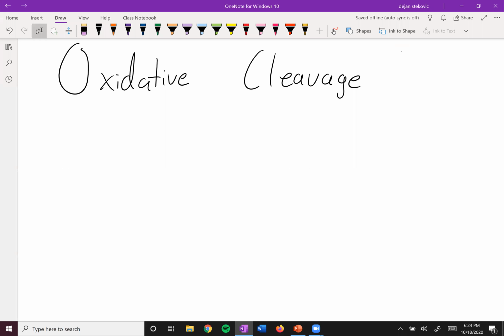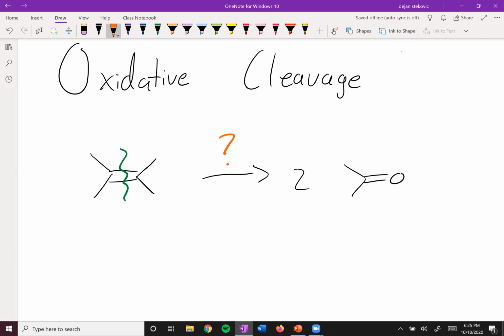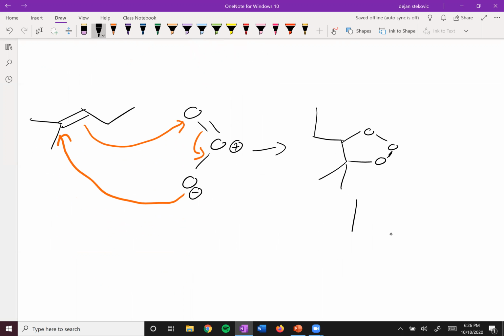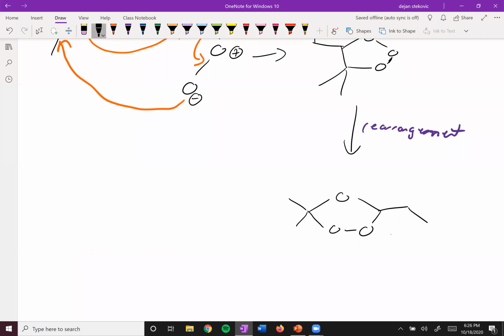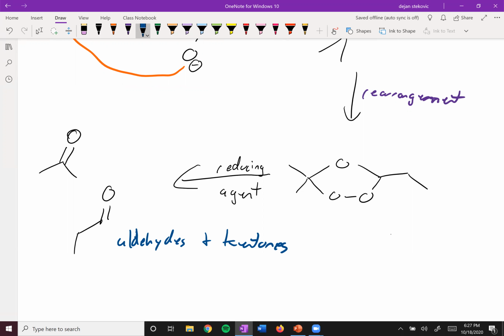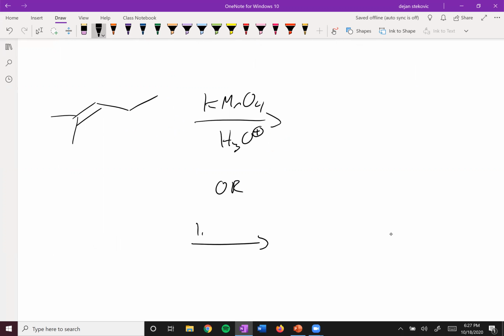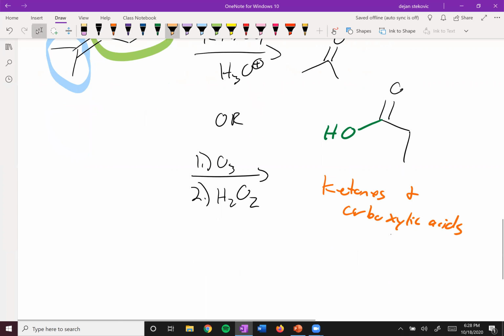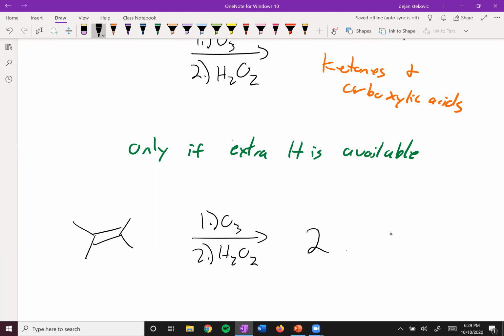CHEM112 8 15 oxidative cleavage